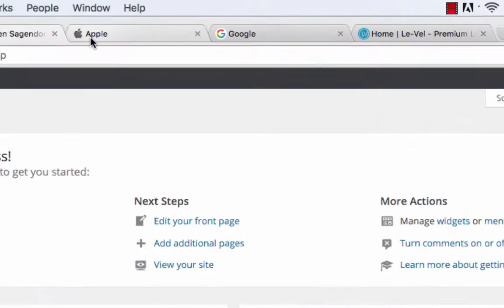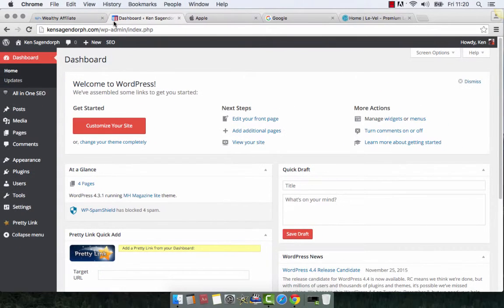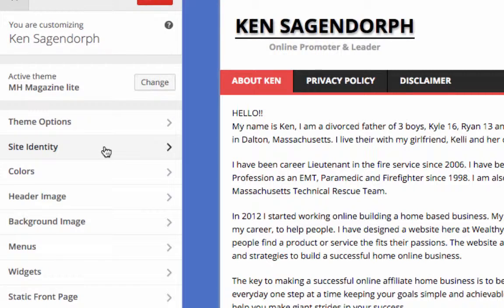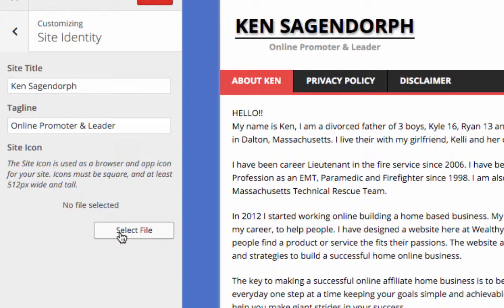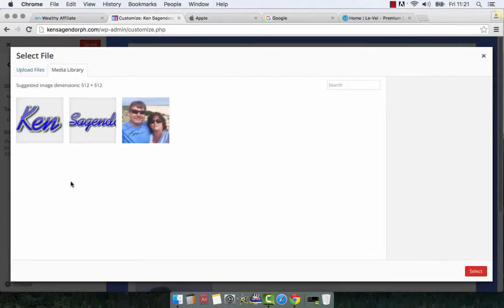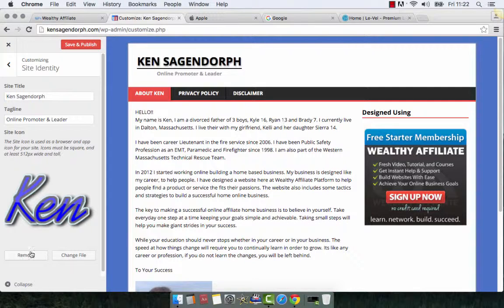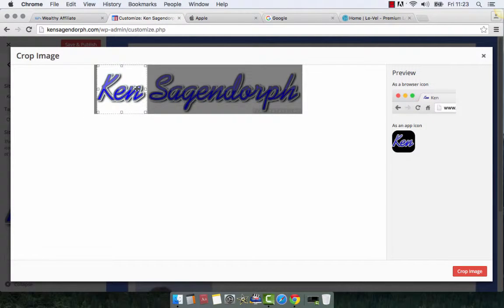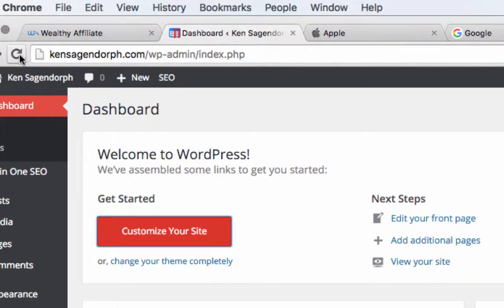WordPres Site Identity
How to give your WordPress website some site identity. Learn how to add a SiteIcon using this short Wordpress training video.